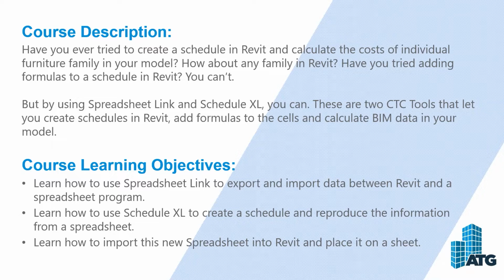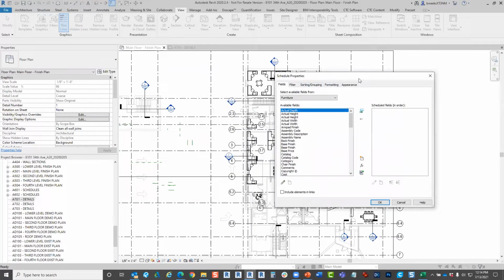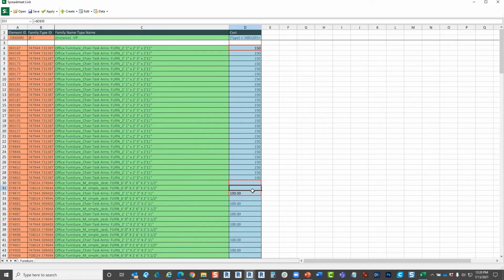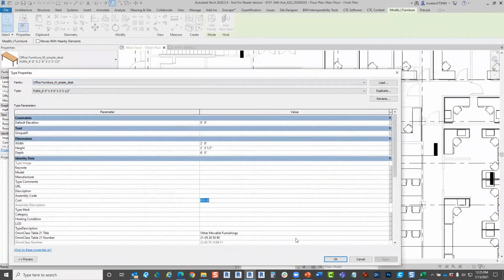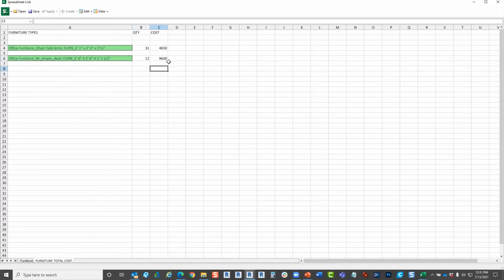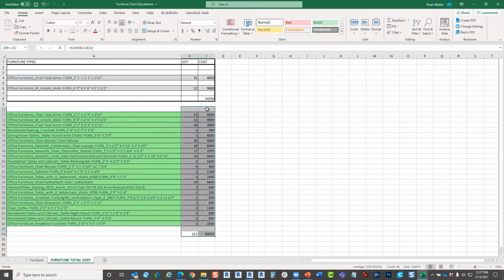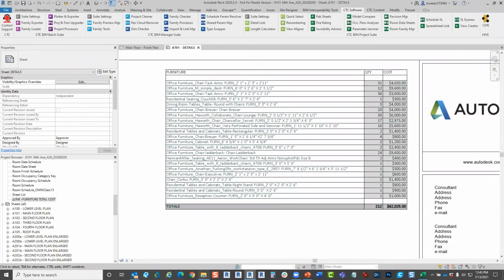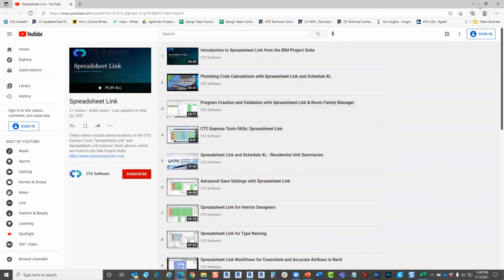Interior Design in Revit: Furniture Cost + Quantity Schedules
Have you ever tried to create a schedule in Revit and calculate the costs of individual furniture family (or any family) in your model? Have you tried adding formulas to a Revit schedule? You can’t. With Spreadsheet Link and Schedule XL, you can!

• Import and export data between Revit and a spreadsheet program with Spreadsheet Link
• Create a schedule + reproduce the information from a spreadsheet with Schedule XL
• Import this new Spreadsheet into Revit and place it on a sheet